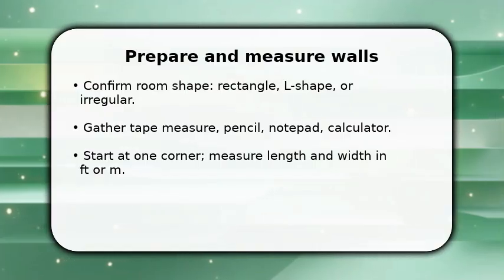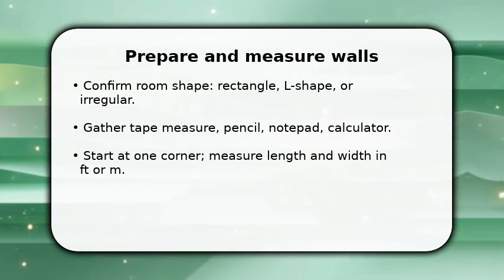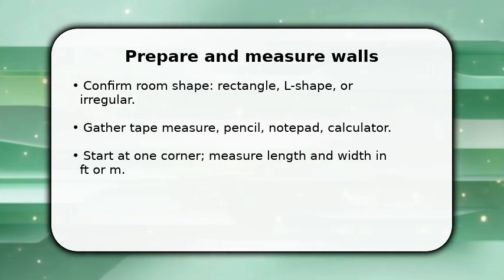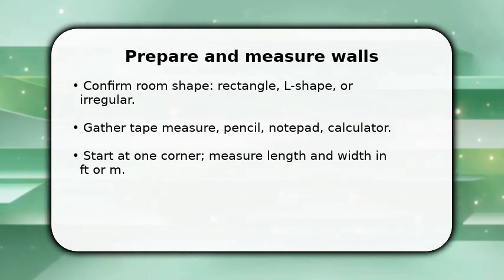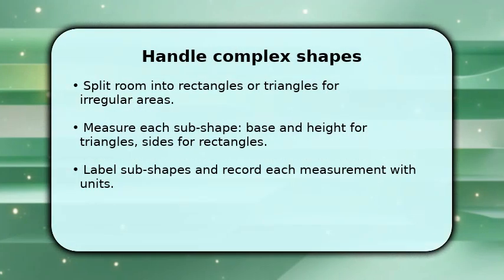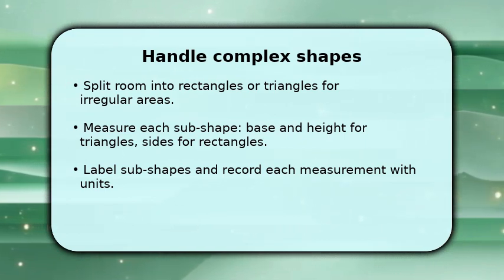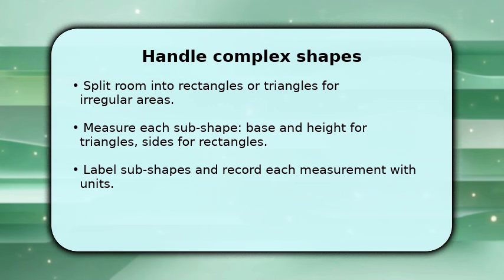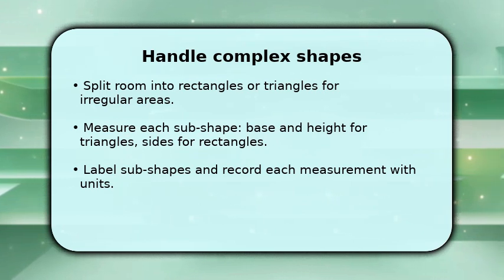How to Find Room Area - Step by Step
How to Find Room Area - Step by Step | 🔒 Surfshark VPN Deal — Stay private and secure. $1.99/mo + 3 Months Free ▸

Discover the simple steps to calculate room area in this practical guide. Learn how measurements translate into square footage with our easy-to-follow tutorial.

how to find room area, calculate room size, room dimensions, square feet conversion, area calculation step by step, measure for space planning, home renovation math, DIY home improvement, real estate measurements guide, math skills in everyday life, space optimization